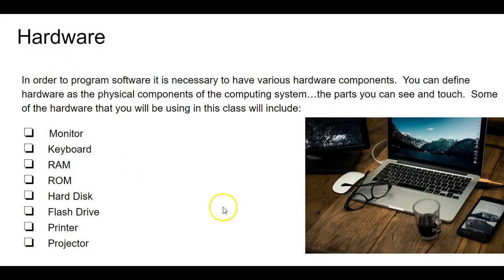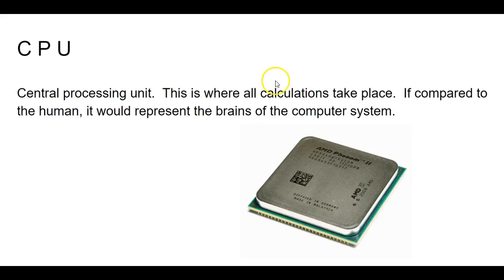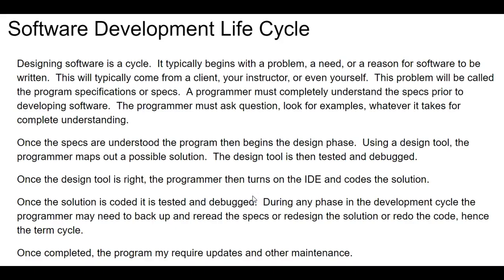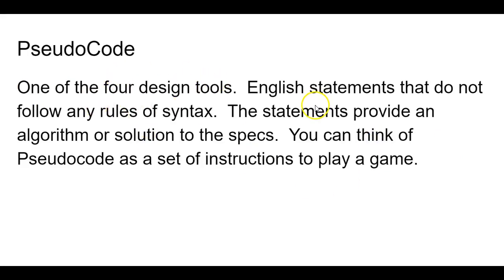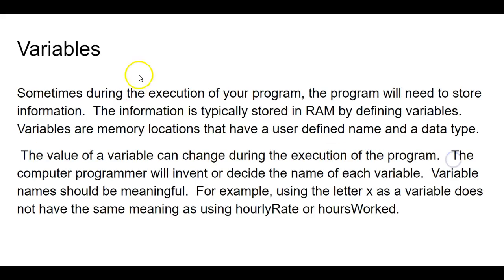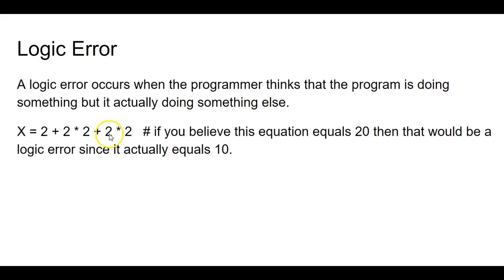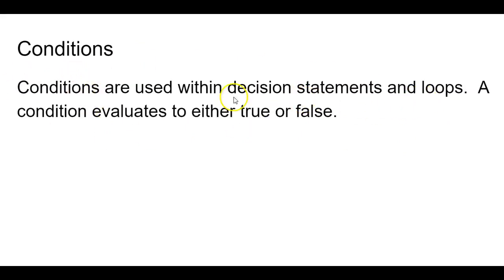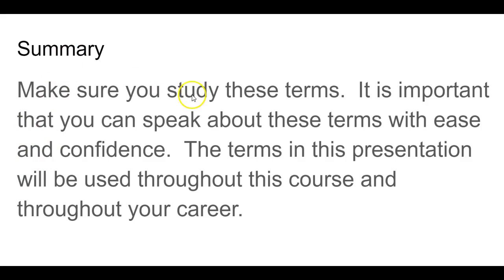Mod 3: Python Basic Computer Terms